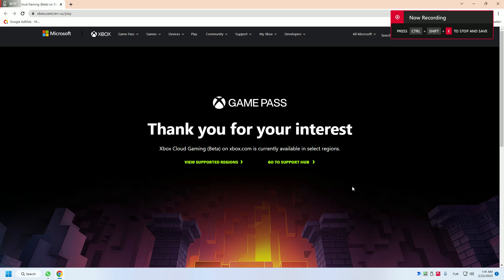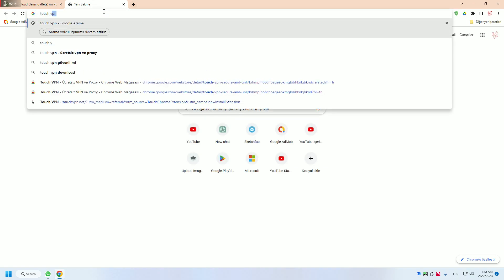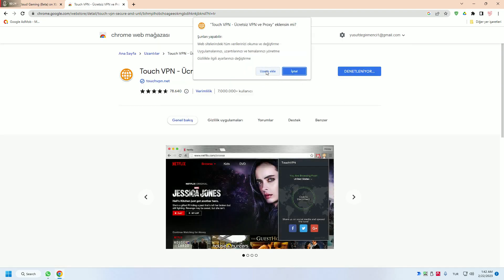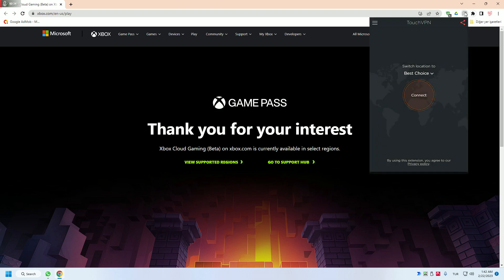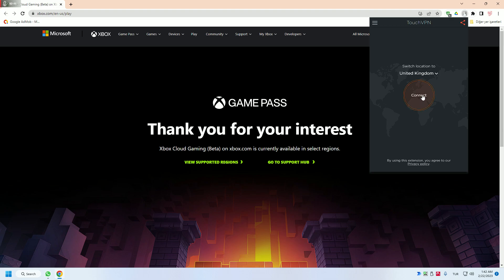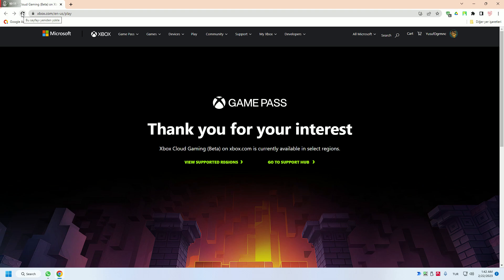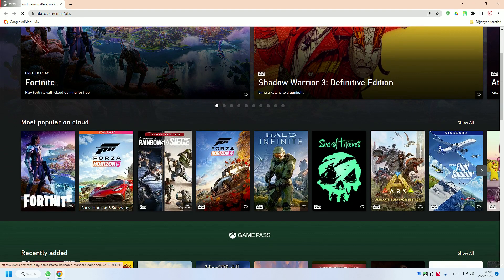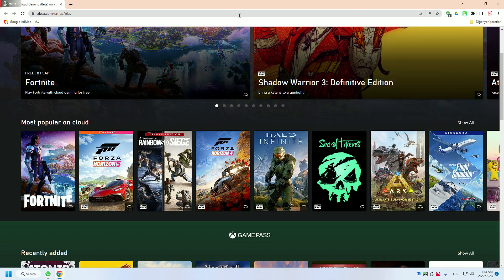How to play with Xbox Cloud Gaming in unsupported countries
To play Xbox Cloud Gaming in unsupported countries using the Touch VPN extension and Chrome, follow these steps: Install the Touch VPN extension for Chrome from the Chrome Web Store. Open Chrome and click on the Touch VPN icon in the toolbar to connect to a VPN server in a supported country, such as the United States or the United Kingdom. Once you're connected to the VPN, go to the Xbox Cloud Gaming website and sign in with your Microsoft account. Click on "Play" to start streaming games from the cloud to your device. You may need to configure your controller settings in the Xbox Cloud Gaming menu to ensure smooth gameplay. When you're finished playing, disconnect from the VPN by clicking on the Touch VPN icon and selecting "Disconnect." Additionally, using a VPN may cause slower connection speeds or increased latency, which could affect gameplay quality. Use this method at your own risk.